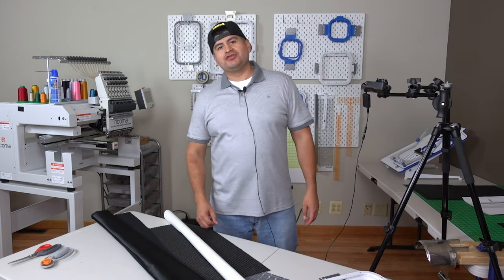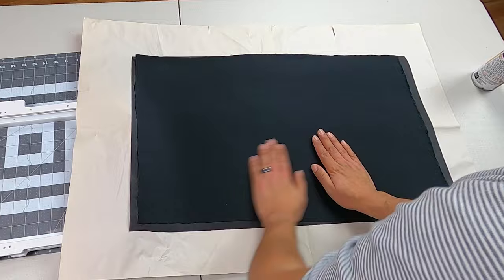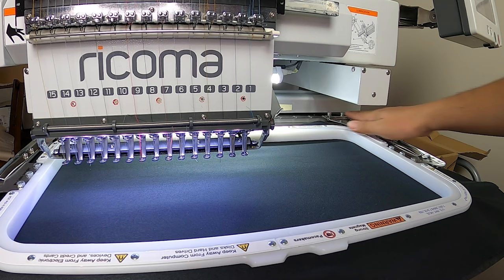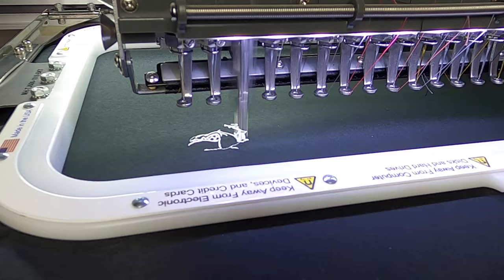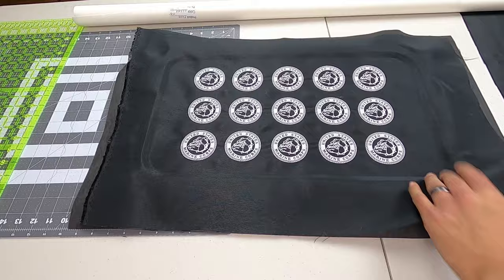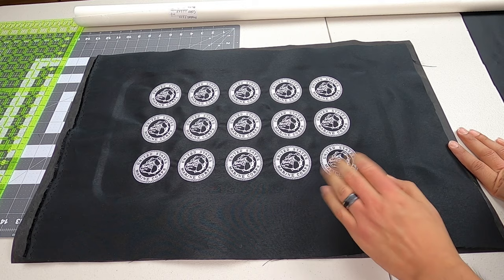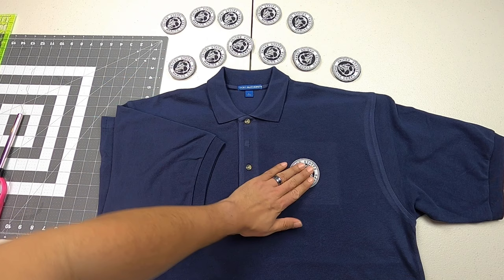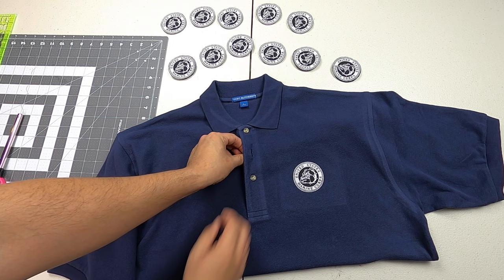How to embroider patches (5 Simple Steps)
In todays video, I am embroidering 15 patches from beginning to end.

Backing: AllStitch Classic Cut Away Backing Rolls -
Embroidery Machine: Ricoma MT-1501

Duckbill Scissor

Photography Department:
-Hat Holder: